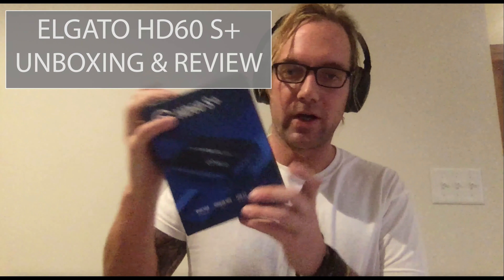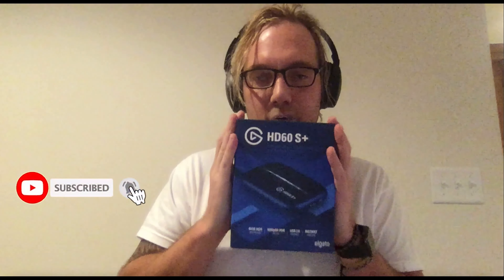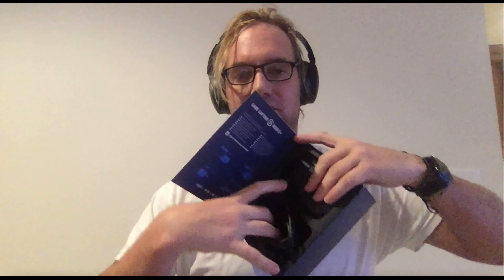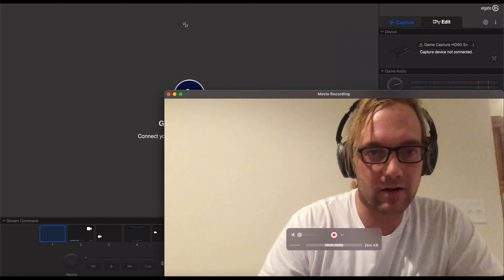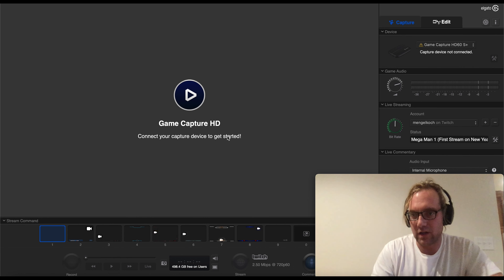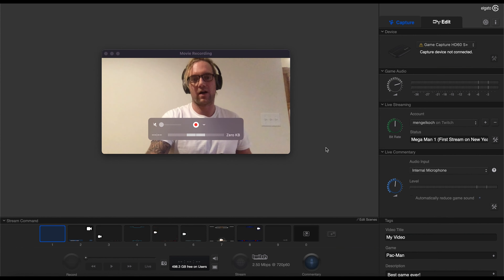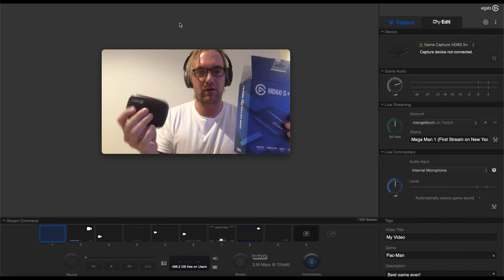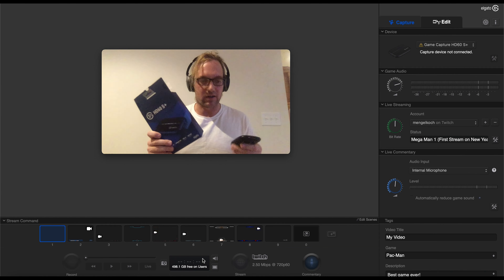Elgato HD60 S+ Unboxing & Review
The Elgato HD60 S+ is a piece of hardware that allows you to capture and record video game footage from your Xbox, PlayStation, or Nintendo Switch onto your computer. It is an external capture card that connects to your gaming console via HDMI and to your computer via USB. The HD60 S+ provides high definition video quality with a resolution of up to 1080p at 60 frames per second and allows you to live stream your gaming sessions directly to platforms such as Twitch, YouTube, or Facebook. It is commonly used by gamers and content creators who want to capture and share their gaming experiences with others.

0:00 Introduction
0:11 Elgato HD60 S+
2:48 Skyward Sword
3:06 Modern Warfare
3:16 Smash Bros Ultimate

You can view this video blog and many more on our